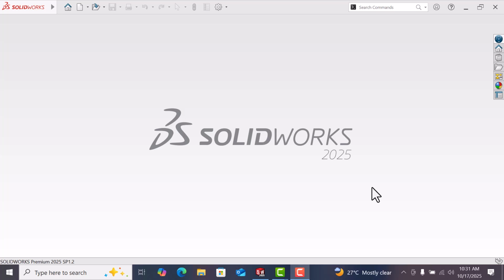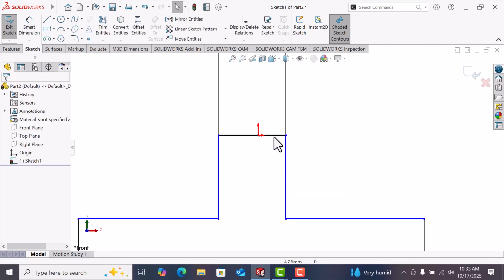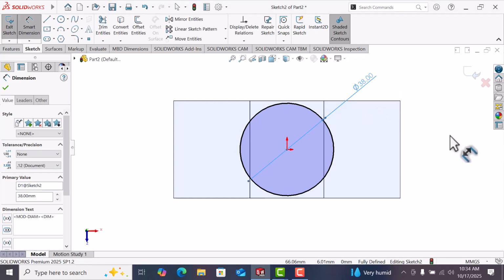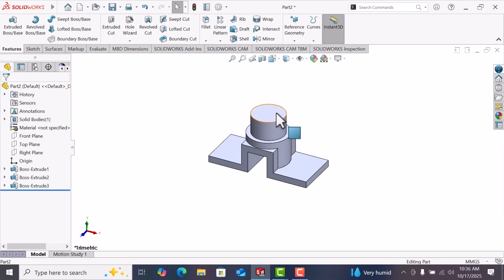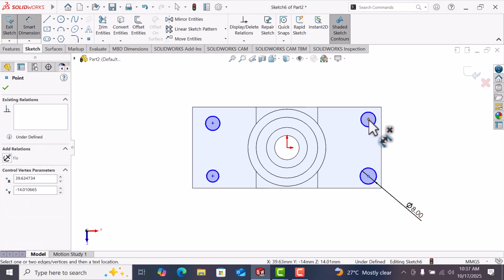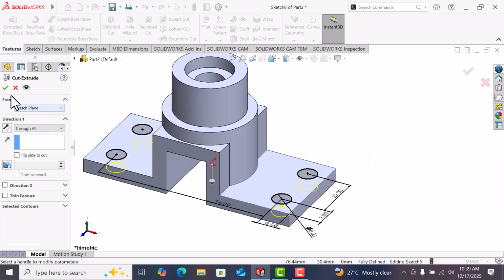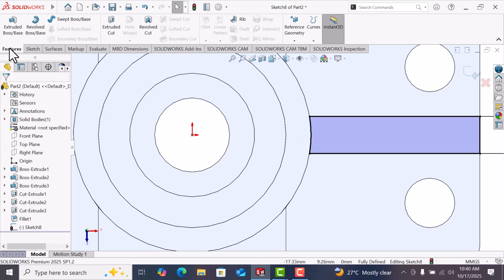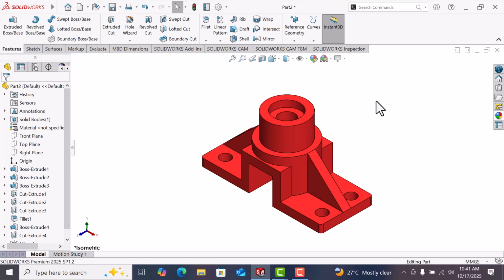How to Make Mechanical Component in SolidWorks 2025 | Full Step-by-Step Tutorial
Welcome to CAD CAM Solution BD — your destination for professional SolidWorks 2025 tutorials.
In this video, you’ll learn How to Make a Mechanical Component in SolidWorks 2025 (Full Step-by-Step Tutorial).
This complete guide covers every stage — from sketching, revolving, extruding, cutting, filleting, hole creation, patterning, assembly, and drawing — using the Flanged Shaft with Keyway as a real-world mechanical design example.

This tutorial is ideal for students, beginners, and mechanical engineers who want to improve their CAD/CAM and SolidWorks skills for design, manufacturing, and 3D printing applications.

⚙️ In This Tutorial You Will Learn:

✅ How to create a new part in SolidWorks 2025
✅ Setup units, templates, and document properties
✅ Create a 2D fully defined sketch using centerline
✅ Apply Revolve Boss/Base to create the shaft and flange
✅ Use Extruded Cut for keyway design
✅ Add Fillets and Chamfers for finishing
✅ Create threaded holes using Hole Wizard
✅ Use Circular Pattern for bolt holes on the flange
✅ Build a simple assembly using Mates and constraints
✅ Generate a 2D engineering drawing with dimensions & tolerances
✅ Export your part to STEP, STL, and DXF for manufacturing
✅ Render the final model using PhotoView 360

14:00 - Make Engineering Drawing
15:30 - Export STL/STEP/DXF
17:00 - Rendering & Finishing Touches
18:30 - Conclusion & Next Projects

🧠 Tutorial Highlights:

Learn parametric modeling and constraints

Master revolve, extrude, and cut tools in SolidWorks 2025

Practice fully defined sketches for accurate design

Use Hole Wizard to generate threaded holes with precision

Add tolerances, dimensions, and GD&T symbols in drawings

Discover how to export models for 3D printing and CNC

Understand mass properties, material setup, and rendering

Build confidence with real mechanical component projects

🎓 Perfect For:

SolidWorks 2025 beginners

Engineering students and diploma holders

Mechanical designers and product developers

CAD learners preparing for CSWA / CSWP exams

Professionals working with manufacturing and 3D design

📂 Files & Resources:

Part file: FlangedShaft.SLDPRT

Drawing file: FlangedShaft.SLDDRW

Export files: STEP, STL, and DXF

🔧 Software Used:

SolidWorks 2025 (Latest version)

Rendering with PhotoView 360

Measurement: Millimeters (mm)

📍 Location: Dhaka, Bangladesh
📘 Facebook Page: CAD CAM Solution BD
🎥 YouTube Channel: CAD CAM Solution BD